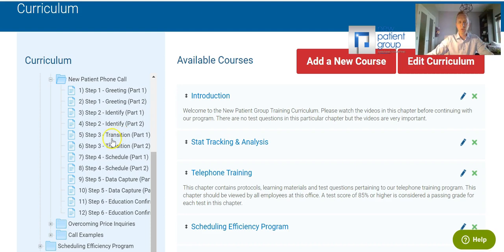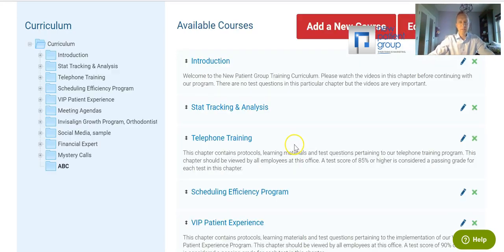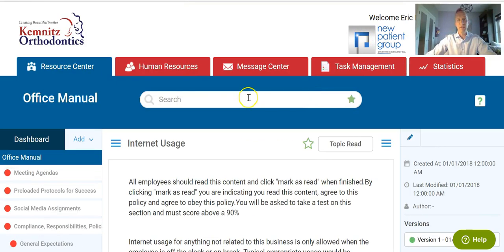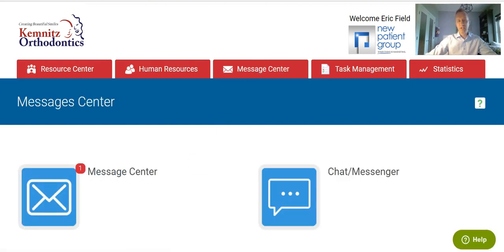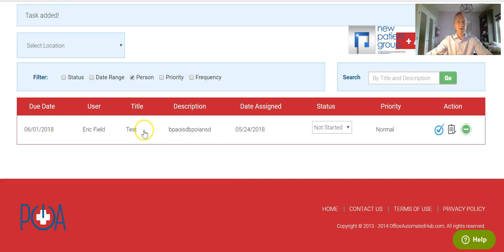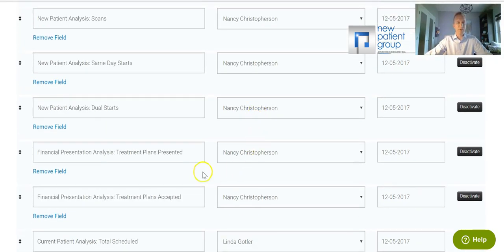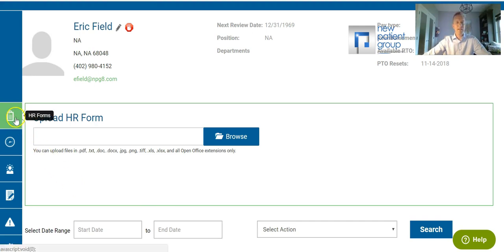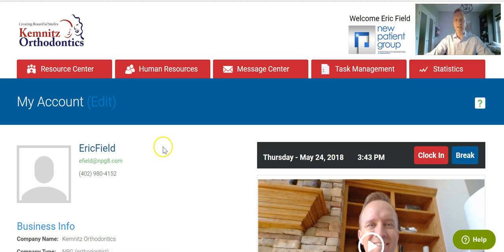Video-Based Staff Training Platform for Dentists, Orthodontists & Alternative Specialty Practices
This video-based staff training platform for dental practices, orthodontic practices, etc. ensures your staff is trained the same way Starbucks, Disney and the Ritz Carlton train their people. This platform ensures everyone in your practice is on the same page for all protocols, systems, etc. It provides the best solution for automating the dental staff onboarding process.  This platform encompasses training modules that cover new patient phone call training for dentists, new patient phone call training for orthodontists, case presentation training for dentists, case presentation training for orthodontists, new patient experience training for dental practices, new patient experience training for orthodontists and hundreds more. Our favorite part, it helps ensure how to best implement protocols at your dental practice.

Commercial, consumer based training that provides a fresh, unique perspective on how to improve dental staff performance, patient care and revenue. Based on the training philosophies of Starbucks, Walt Disney and the Ritz Carlton, our staff training programs focus on what makes a business to consumer organization thrive in a competitive marketplace.

5-Star Customer Service
Sales Fundamentals
Consumer Expertise
Time Efficiency
Multi-Tasking
Verbiage & Presentation
New Patient Phone Call
Patient Experience
Presenting Financials
Overcoming Objections
Handling Complaints
Asking for Referrals

Learn via the finest training facility ever created … Your Practice. Gone are the days of expensive trips flying to someone else’s facility only to retain 10% of the information, losing excitement once you return, not knowing how to effectively implement the ideas you learned and/or losing a team member you invested your hard-earned money to get trained.

We proudly bring our state of the art training facility to the convenience of your practice via any internet accessible device. We call this our Practice Growth Platform and it is effectively changing how well staff members are trained. Even better, it is improving how well they retain the training, how well they are held accountable for implementing the training and the effectiveness of how each aspect of your practice functions.

Train at the convenience of your practice … on your time … on your schedule